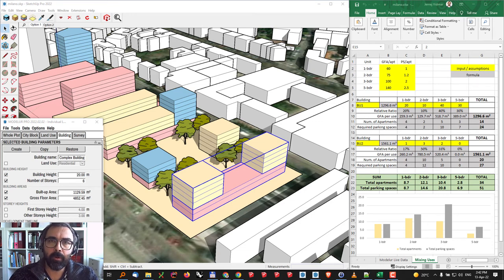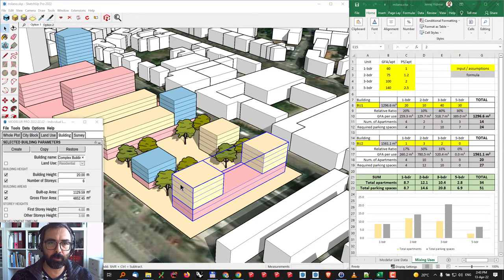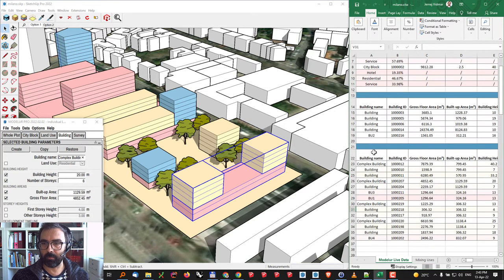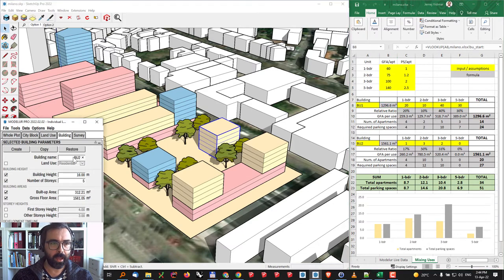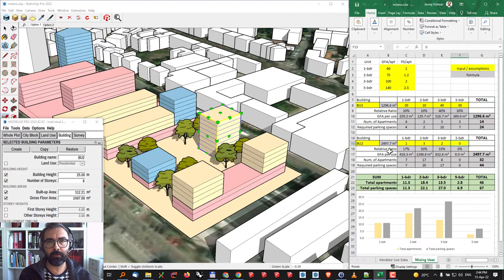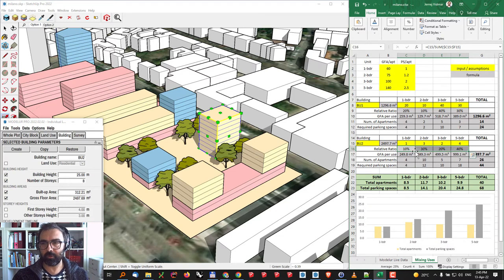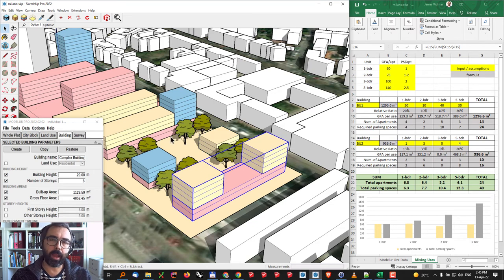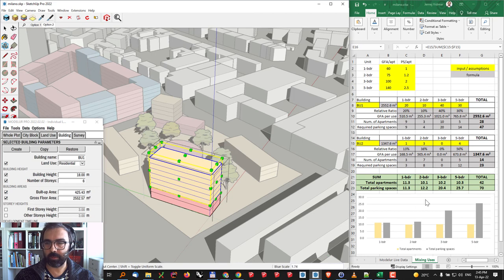Mixing Building Units with Modelur & Excel LiveSync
"Can I mix different apartment typologies and change their ratio within the same building?" is a question we hear quite often these days. So often, that it is already on our roadmap. But until we implement it, there is a neat workaround that gives you precisely that, and maybe even a lot more...? Using Modelur's LiveSync2Excel™ you can create completely custom mix of different units, and output data derived from it, in real-time.